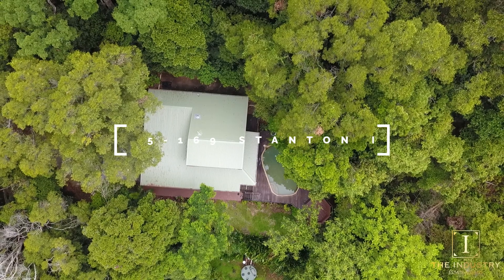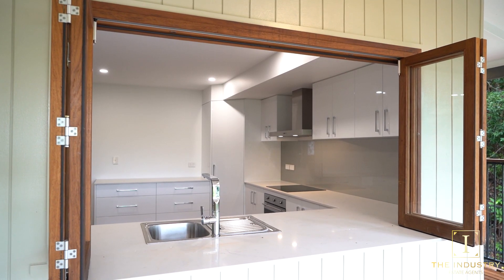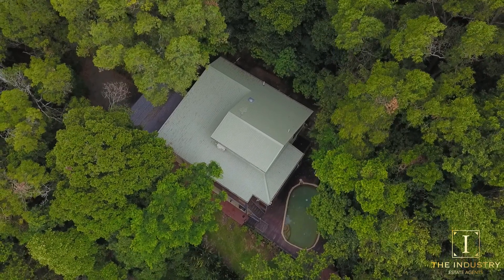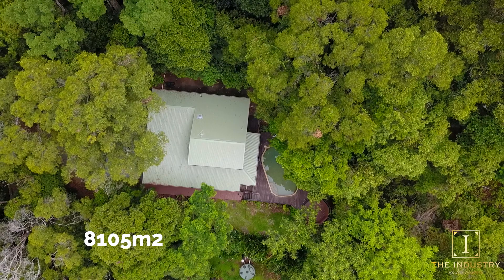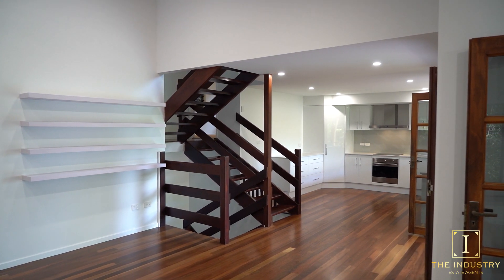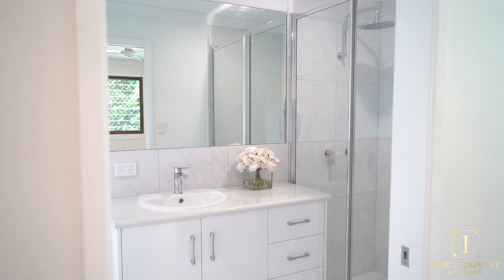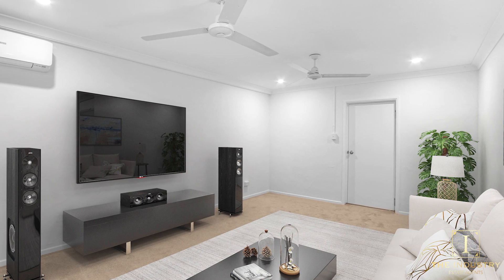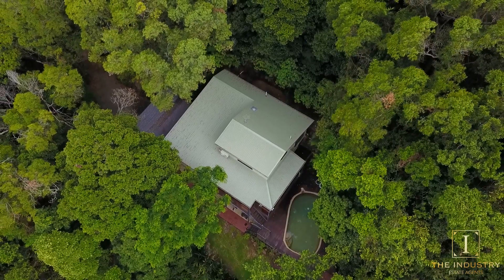165-169 STANTON ROAD, SMITHFIELD | The Industry Estate Agents | Cairns Real Estate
Tranquility and privacy with picturesque views

Welcoming 165-169 Stanton Road, Smithfield a stunning three level executive-home offers a unique opportunity to move straight in and enjoy everything on offer in this premier address.

The elevation of this magnificent property affords a truly unique aspect offering picturesque surrounds in a bushland setting situated on an 8,105sqm block tucked away in quiet enclave, it ensures your own paradise away from reality.